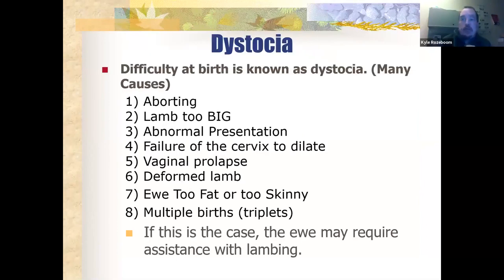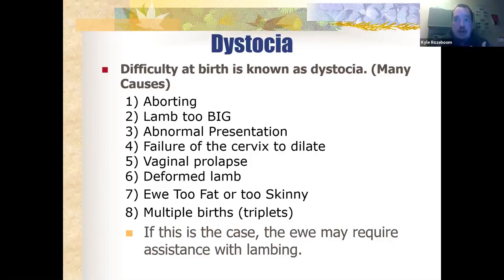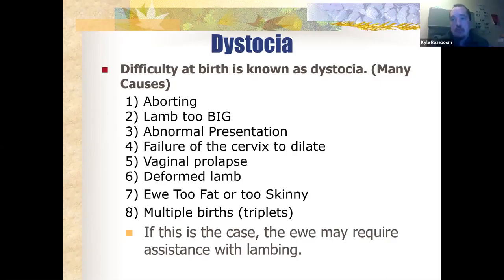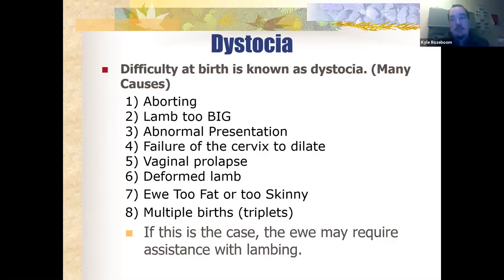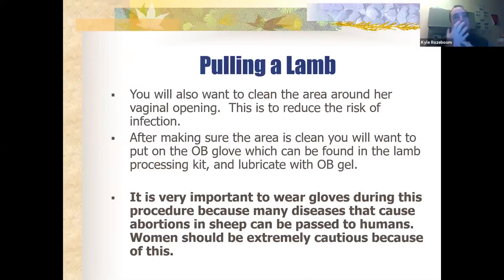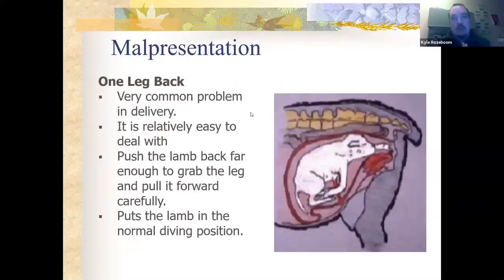Goat & sheep birthing & animal health-Dystocia (difficult birth) with Kyle Rozeboom-UMN-Part 2 of 4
Prepare your sheep and goats (and yourself) for the lambing and kidding season, particularly around the time of parturition (birth)!
Mr. Kyle Rozeboom, University of Minnesota Department of Animal Sciences, focuses on preparation for our lambing and kidding season covering the birthing process, dystocia, and how to effectively assist a lamb/goat kid with a healthy start in life. Part 2 of 4